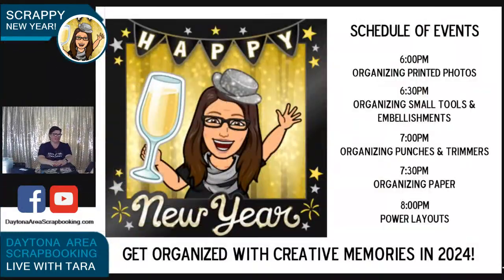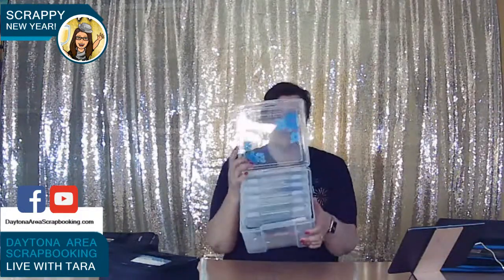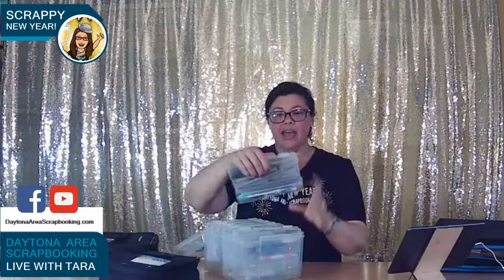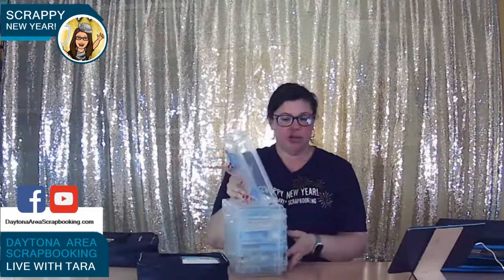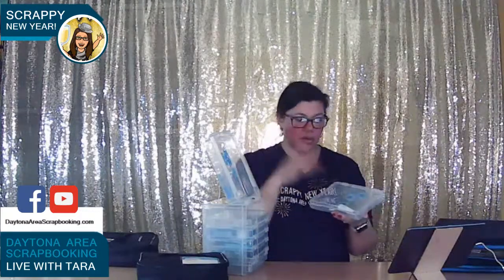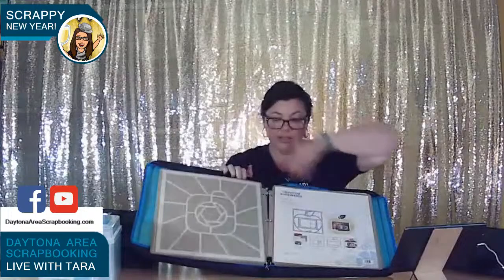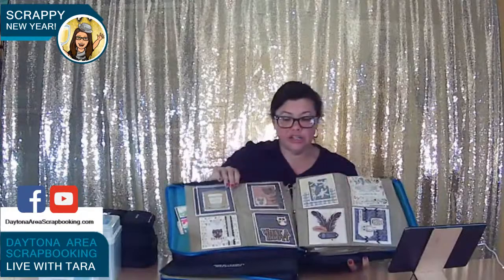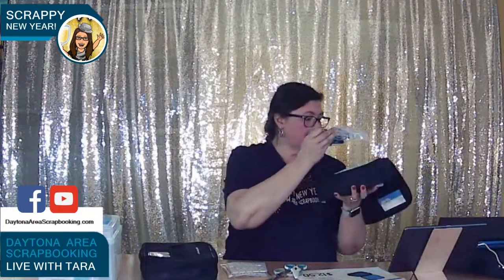Organize your Small Tools & Embellishments with Creative Memories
Join me to learn how CM can help you organize your small tools & embellishments! Watching me LIVE? Share to your Facebook & Tag up to 5 friends for a chance to win $10 in CM Credits. Winner will be announced at the end of the LIVE.

I have been helping busy people complete photo projects since July 2000.

Proud to be a Creative Memories Advisor and a Forever Ambassador.

I love hosting SCRAPPY ladies at in person and online events.